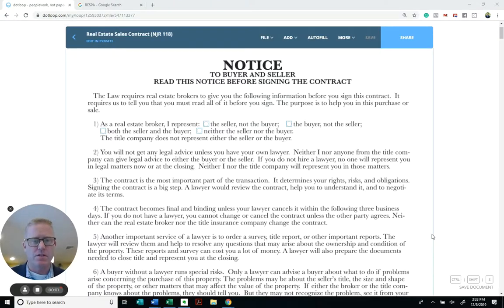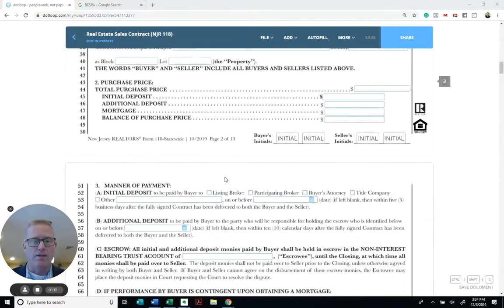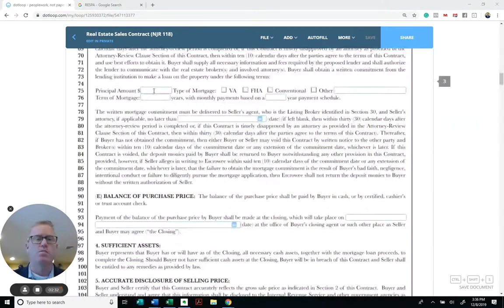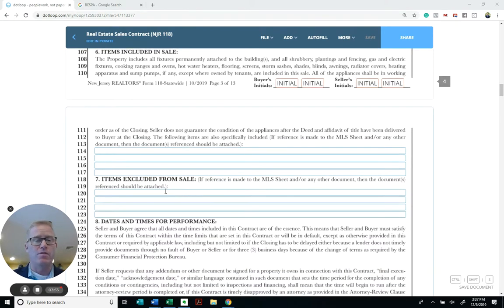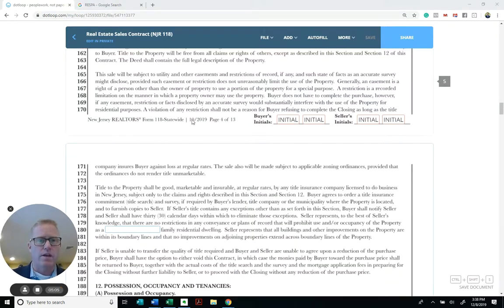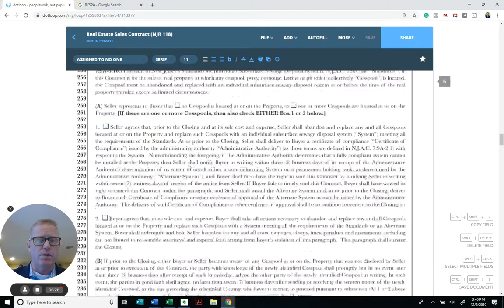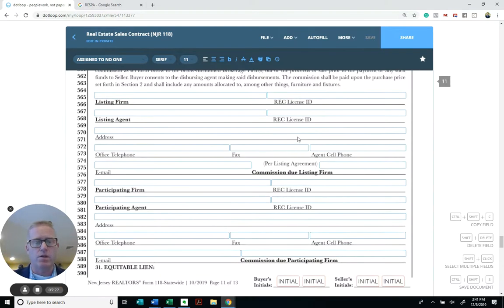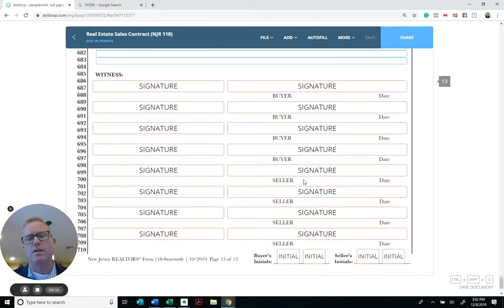NJ Sales Contract Explainer